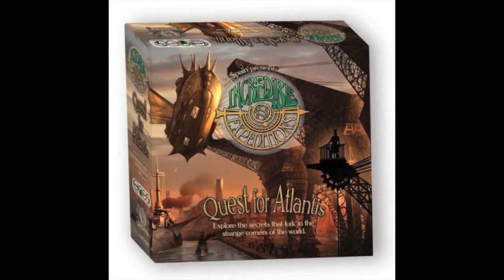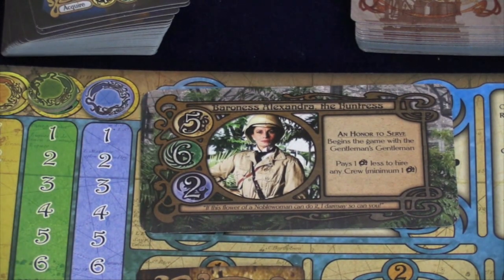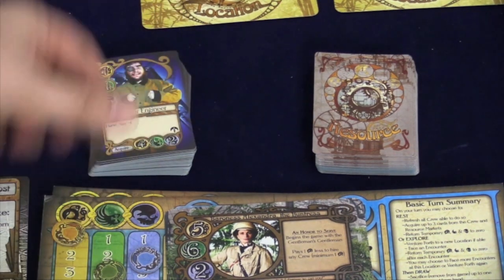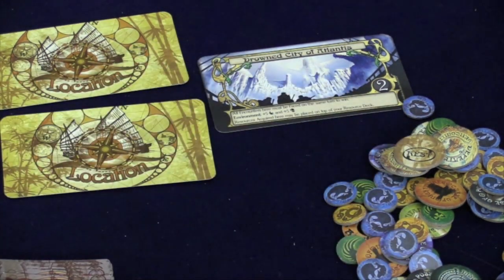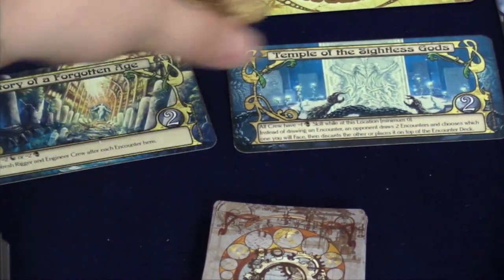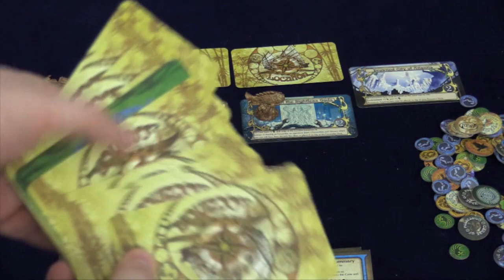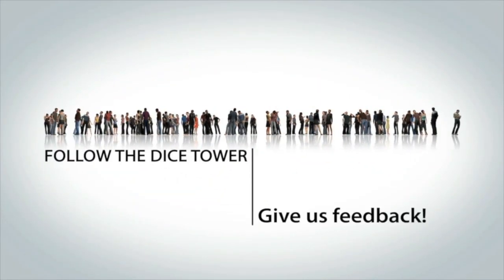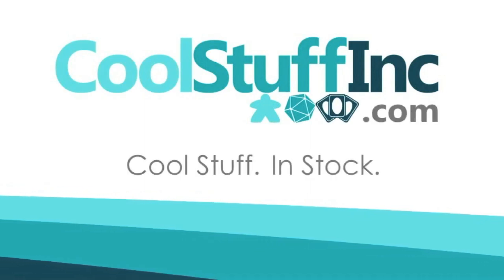Incredible Expeditions Quest for Atlantis Review - with Tom Vasel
Tom Vasel takes a look at this steampunk adventure game

00:00 - Introduction
01:10 - Overview
07:02 - Final Thoughts